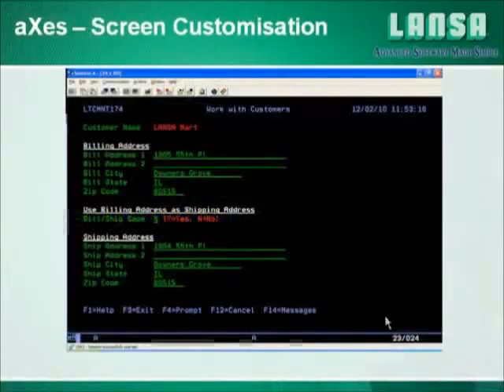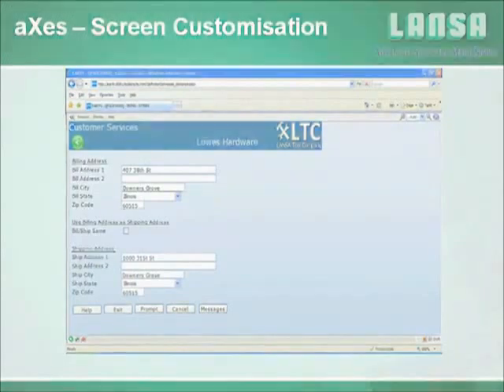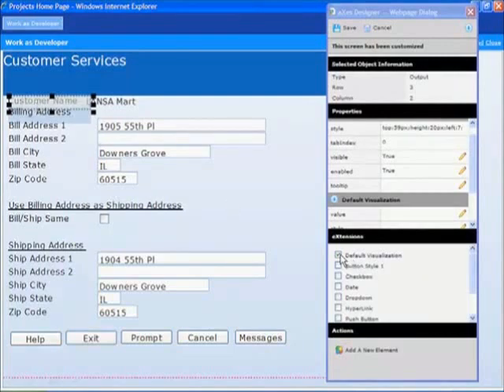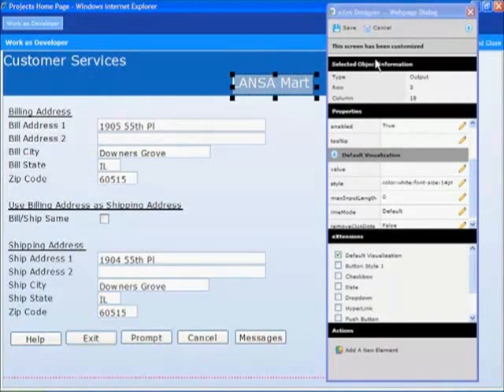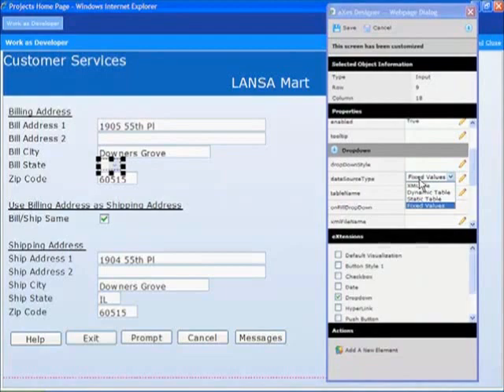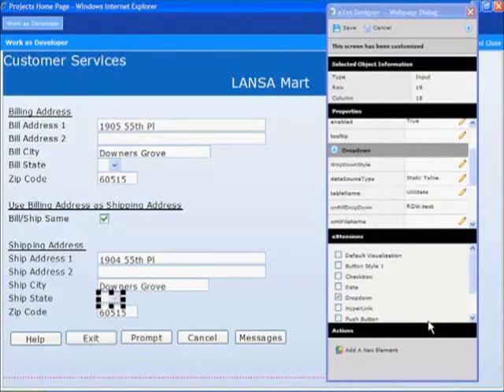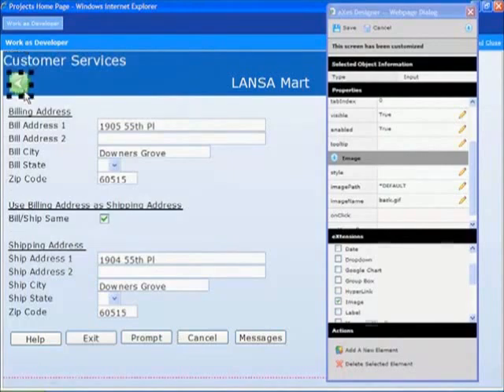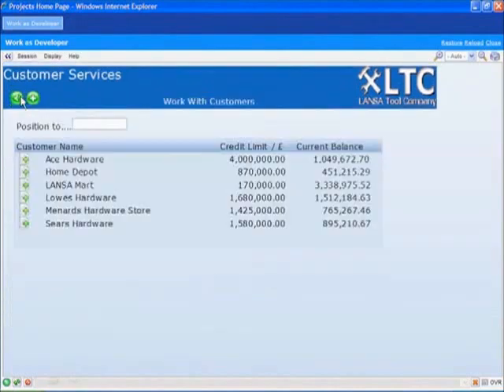aXes Demonstration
aXes transforms RPG and COBOL 5250 programs into Rich Internet Applications accessible via multiple Web Browsers on multiple devices (including mobiles) — without having to change a single line of code. Watch this five minute video to view an aXesScreen customization demo.